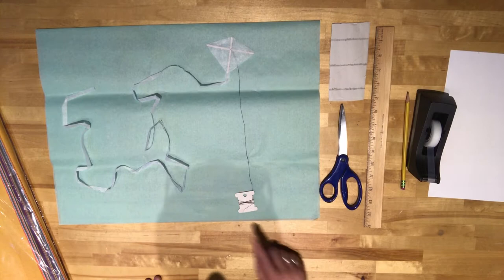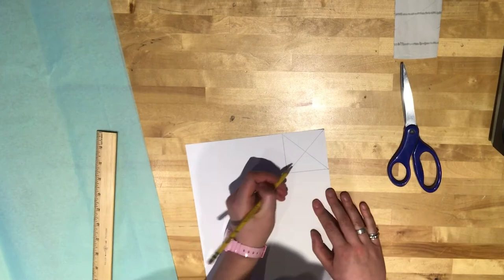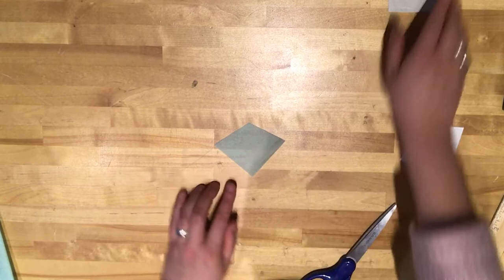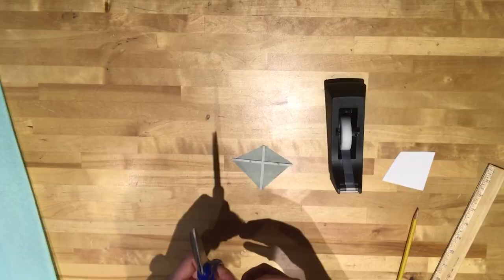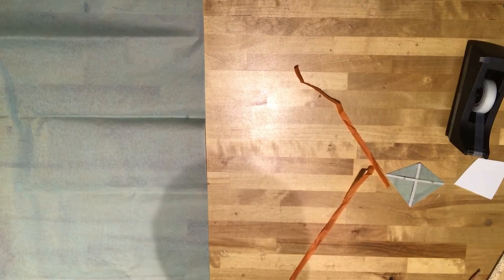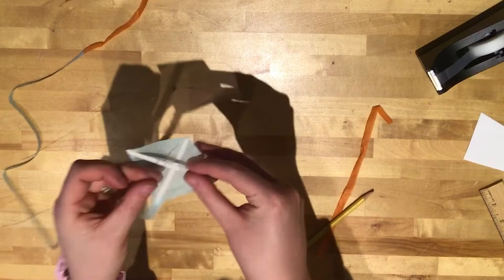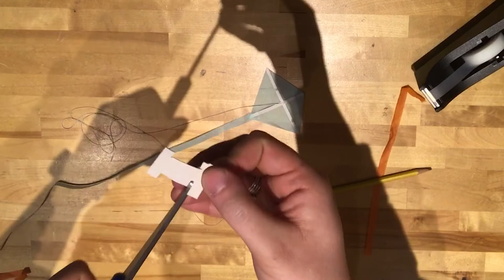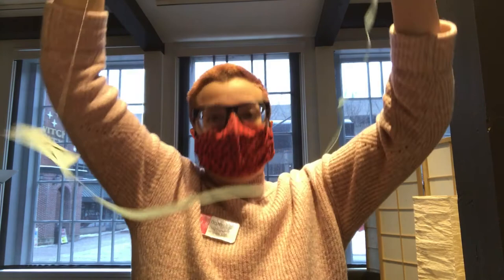Make your own mini paper tissue kite | Step-by-step tutorial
In this step-by-step video, you will learn how to create your own mini tissue paper kite that you can fly just by walking quickly! Do you know what causes wind? Air moves in currents from cool to warm areas. As the sun warms different parts of the planet, cooler air flows toward the warm air, which creates gusts of wind and sometimes storms. A fun way to harness the power of the wind is to fly a kite. So let’s get started.

Materials:
1. Paper
2. Pencil
3. Ruler
4. Scissors
5. Tissue paper
6. Thin cardboard (paper towel tubes work well)
7. Thread